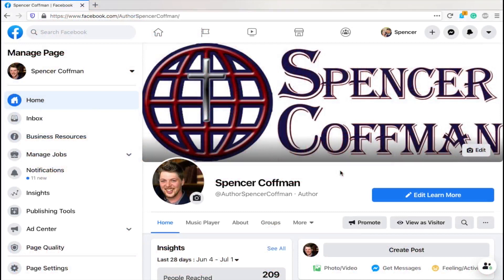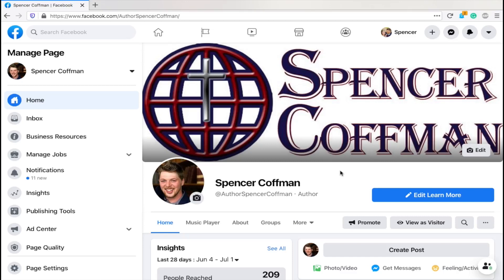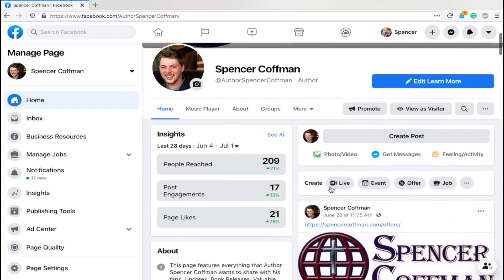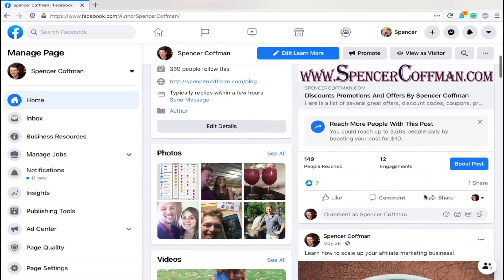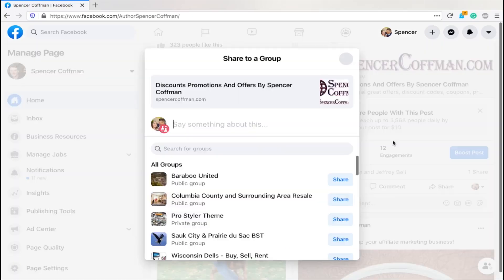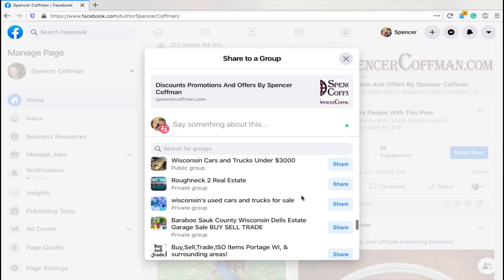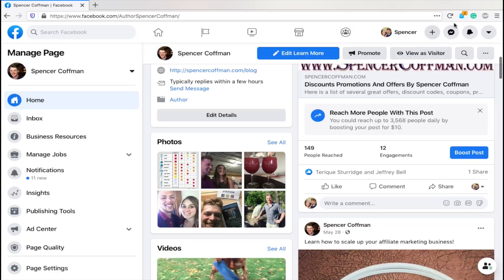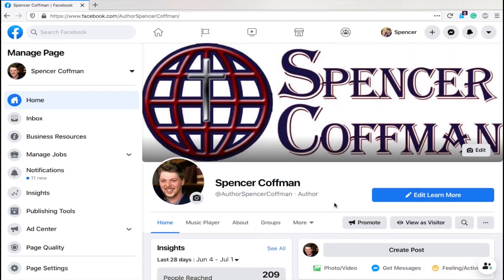How To Share To Multiple Facebook Groups At The Same Time - NEW Facebook Beta July 2020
Are you looking to save time while promoting your content or engaging with various communities on Facebook? In this video, we'll guide you on *how to share to multiple Facebook Groups at the same time directly on Facebook!* Sharing your posts efficiently can significantly amplify your reach and engagement, whether you're a business owner, content creator, or simply looking to connect with more people in your niche.

We'll walk you through a step-by-step process, showcasing different methods to seamlessly post your updates across multiple Facebook Groups without the hassle of doing it one by one. Learn about Facebook’s built-in features, recommended practices, and tips to ensure your content is well-received in every group you share it in.

You’ll discover:
- *How to use Facebook’s Group feature* to post efficiently.
- The importance of adhering to group rules to avoid being flagged as spam.
- Strategies to tailor your message for different groups while still sharing to multiple locations.
- Tools and browser extensions that can help schedule and automate posts for even more convenience.
- Tips on engaging with group members after sharing to maximize interaction and feedback.

Maximize your social media impact and broaden your audience reach by implementing these effective sharing techniques! Whether you're sharing promotional content, valuable information, or just interesting updates, this method will simplify your social media strategy.